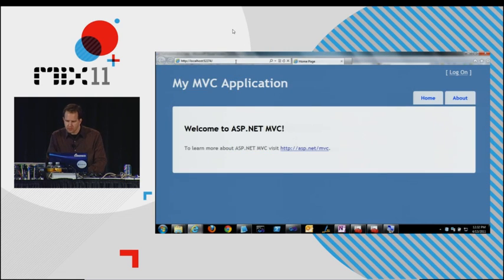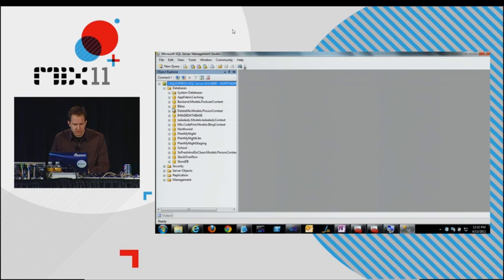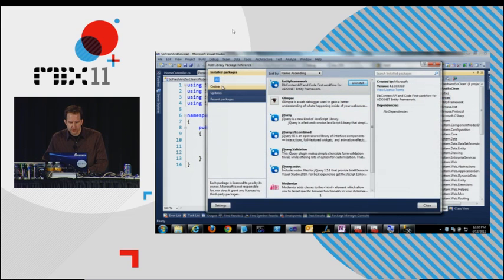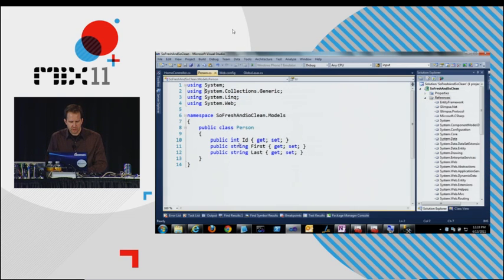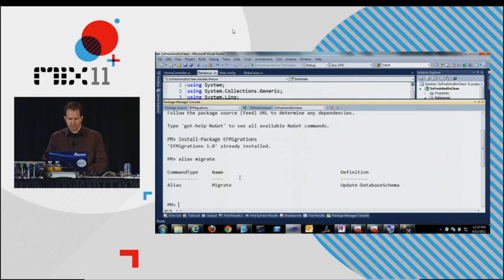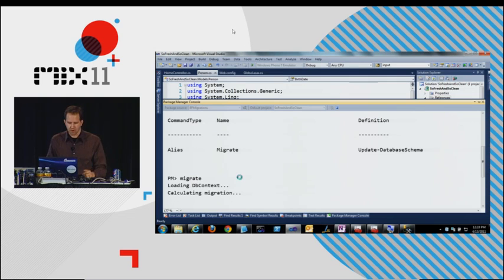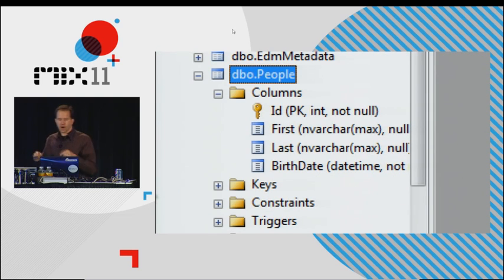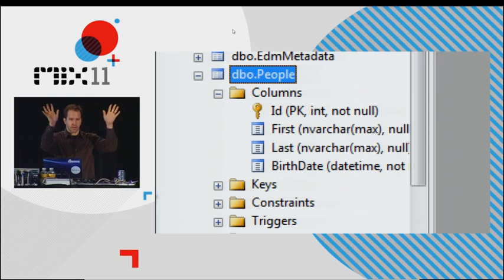An Overview of the MS Web Stack of Love 5/5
Oh yes. Building web applications on the Microsoft stack continues to evolve. There's lots of great tools to leverage, but it can be difficult to keep up with all the options. In this technical and fast-paced session, you'll learn from Scott Hanselman how the pieces fit together. We'll look at ASP.NET MVC 3, MvcScaffolding, Entity Framework Code First (Magic Unicorn Edition), SQL Compact 4, jQuery and more. We'll also see how many times Scott can say "unobtrusive" in a single talk. You'll leave this session with a clear understanding of the technology options available on the Microsoft Web Stack. What's changed since PDC? What direction are we doing? Let's see what we can build in a PowerPoint-free hour with the Microsoft Web Stack of Love.